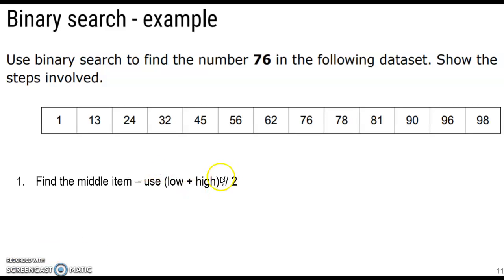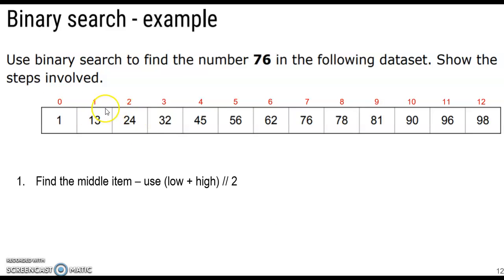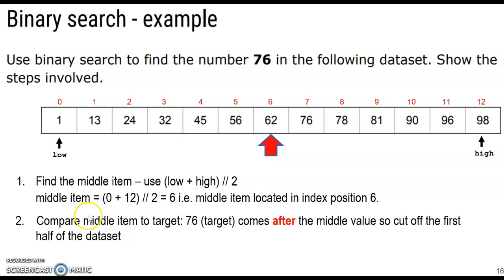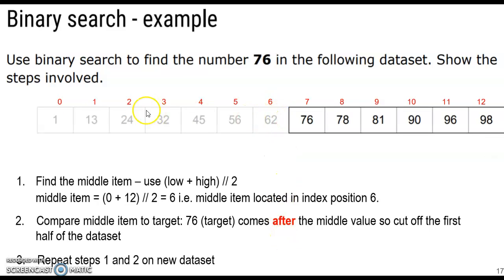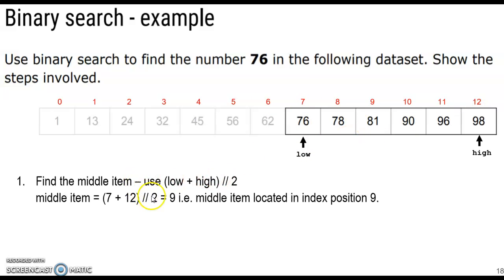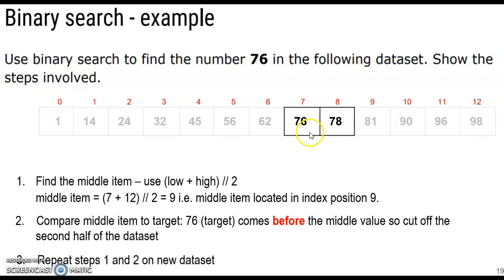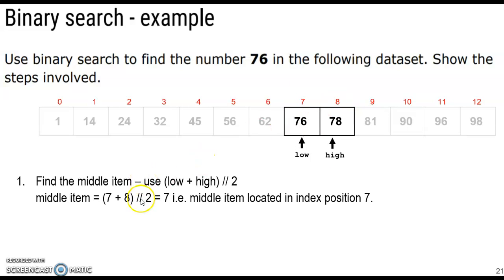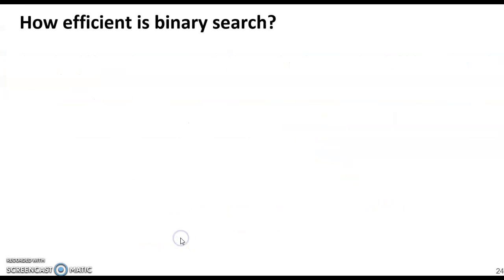#5 - General Overview of Binary Search